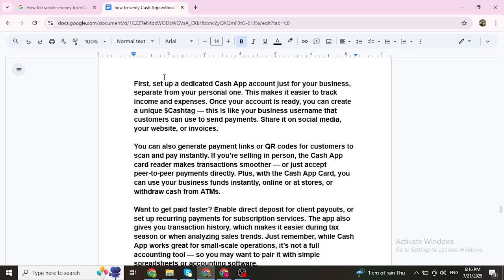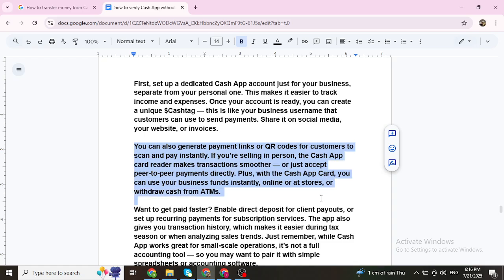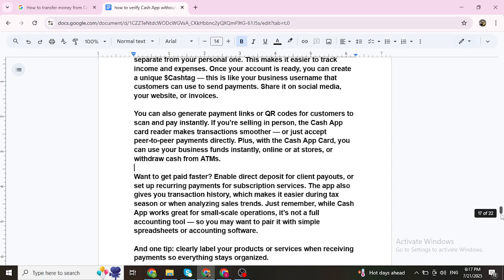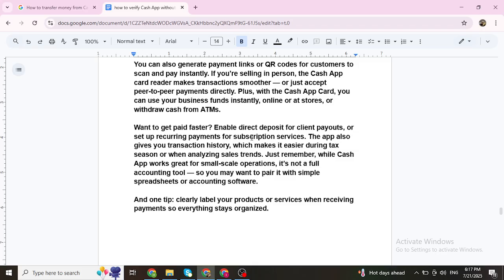How To Use Cash App For Small Business (2025)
In this video, you'll learn how to use Cash App for small business payments easily and securely. Discover how Cash App simplifies invoicing, receiving funds, and managing transactions for your small business growt